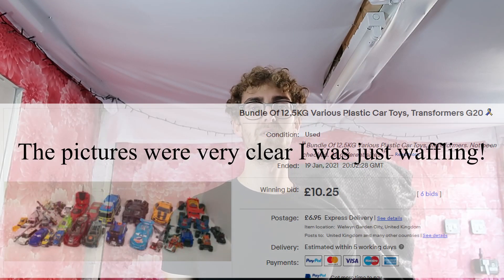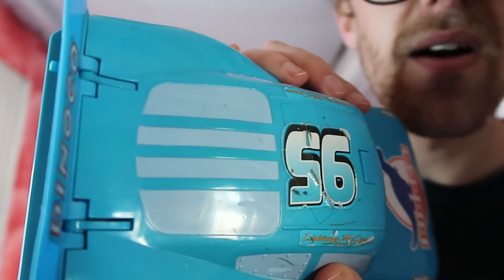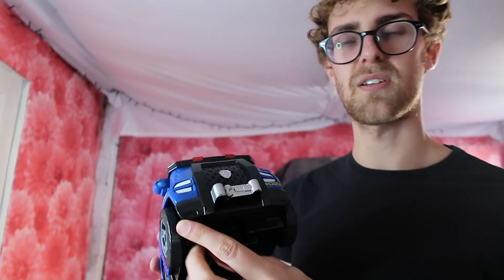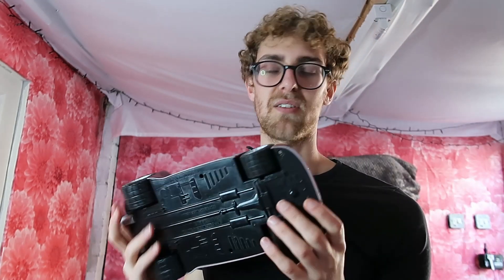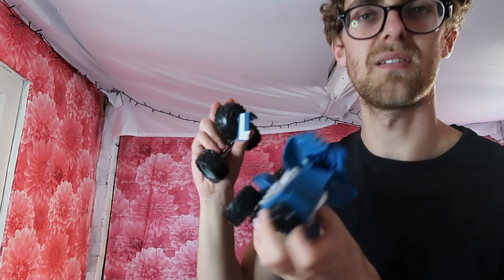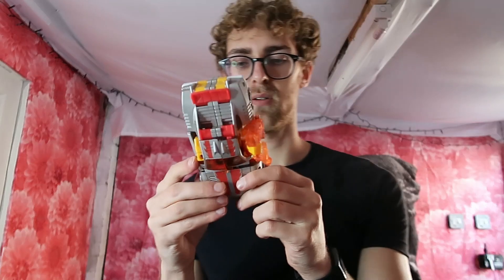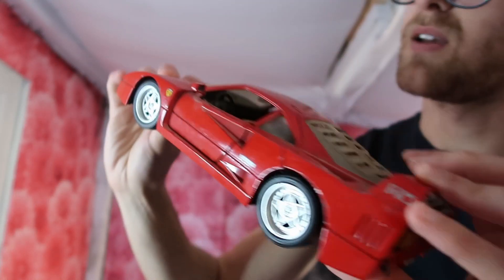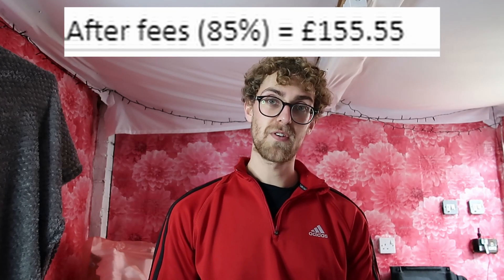I Bought 12.5kg of Toy Cars - What did I get and what profit will I make?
Two part video! First part is me going through the 12.5kg box of cars that I bought. The second half is me breaking down the profit, items listed and etc!

Second part of the video / the breakdown starts at 16:46